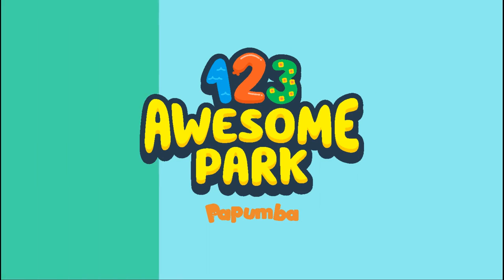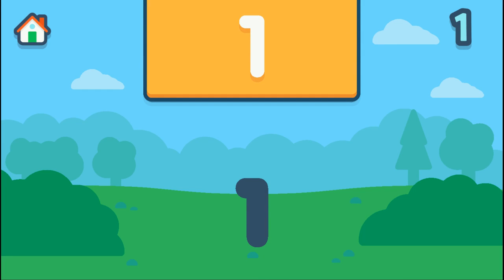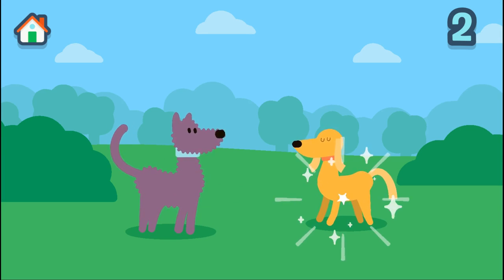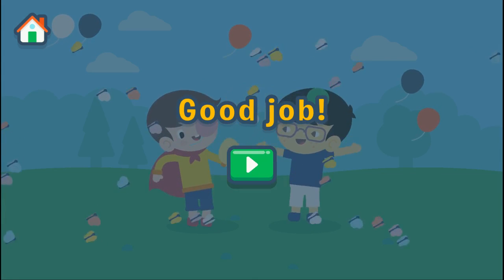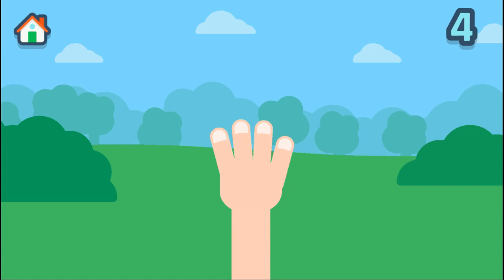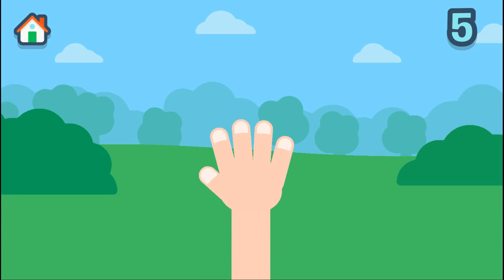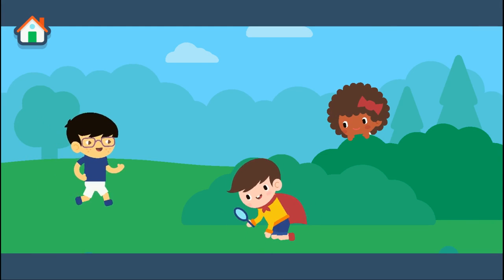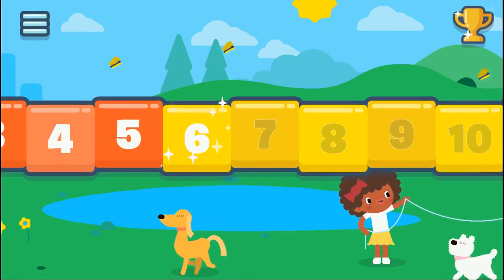Play Group / learn Numbers/ 1- 5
ISES School System